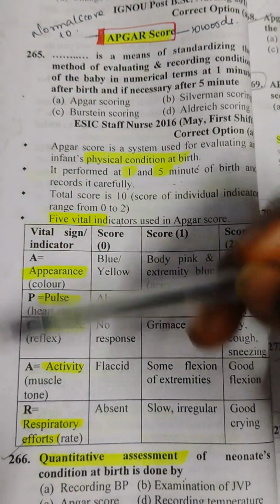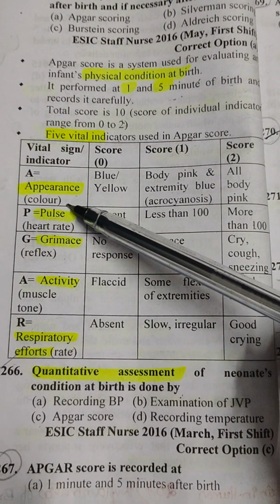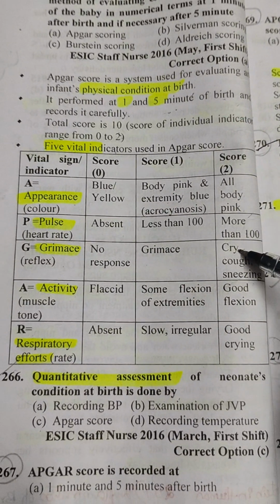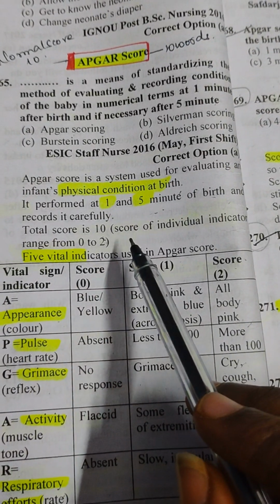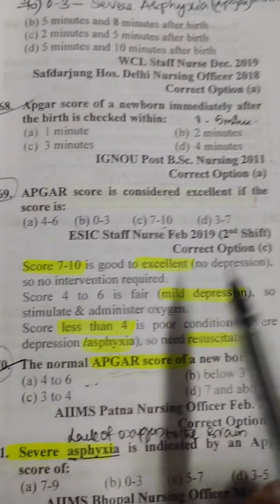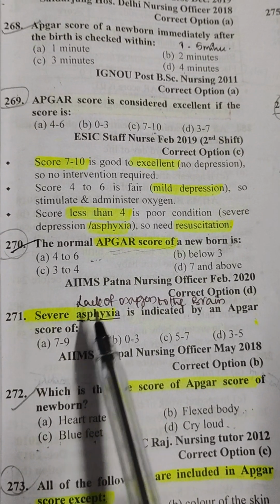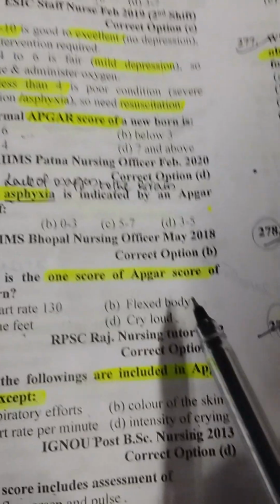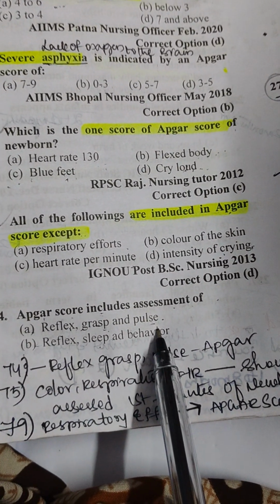WHAT IS APGAR|MCQ ON APGAR SCORE|FULL FORM OF APGAR|SCORING SYSTEM OF APGAR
Video Uploaded by -MY DEAR MEDICAL STUDEN to